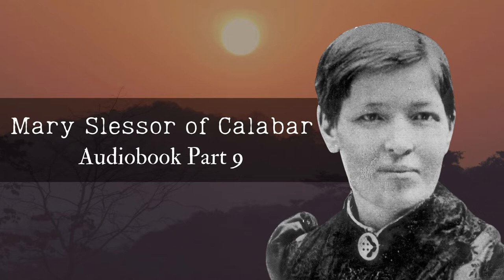Mary Slessor Audiobook Part 9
This 9th part of the story of Mary Slessor's life covers the third phase of her ministry in Calabar, the Conquest of Okoyong. In this installment, we will hear about the home Mary built, the Scottish carpenter who came to help finish her home, and Mary's greatest battle and victory in the Okoyong region.

Mary Slessor of Calabar was written by W. P. Livingstone and is found in the public domain.